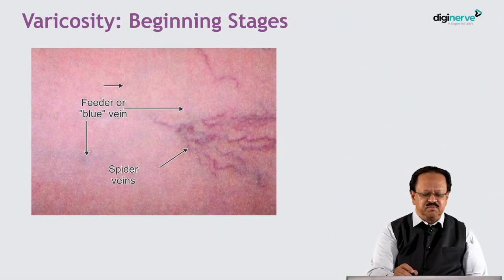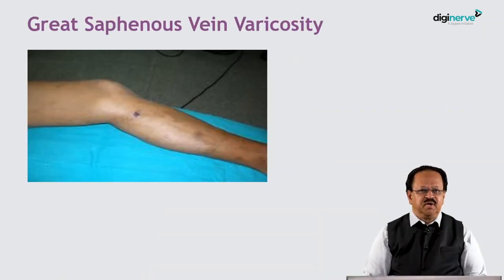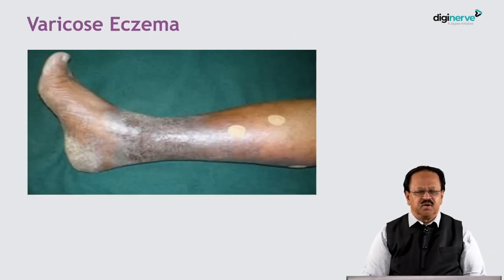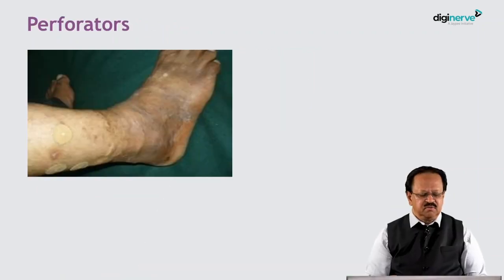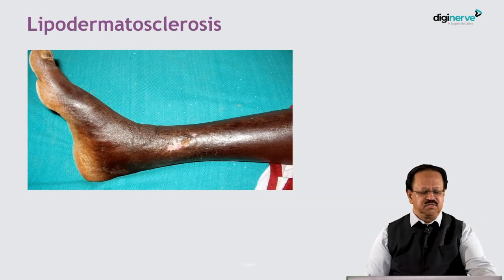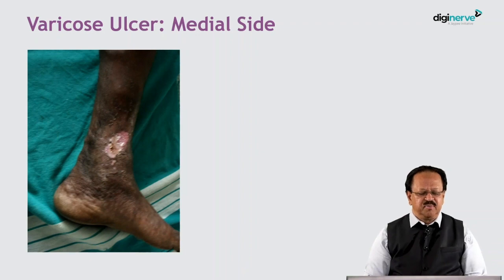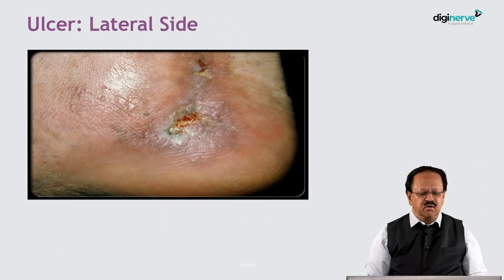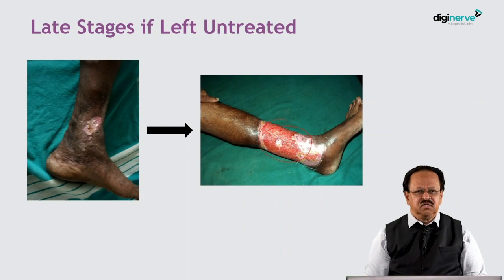Lecture on "Sclerotherapy'' By Dr. S. Sacchidanand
Learning outcomes –

1. Varicosity: Beginning Stages
2. Great Saphenous Vein Varicosity
3. Varicose Eczema
4. Perforators
5. Atrophie Blanche
6. Lipodermatosclerosis
7. Varicose Ulcer: Medial Side
8. Ulcer: Lateral Side
9. Late Stages if Left Untreated

Faculty:

Dr. S. Sacchidanand
MD, DVD, DHA, FRCP (GI)
Former Vice Chancellor, Rajiv Gandhi University of Health Sciences (2018-21), Bengaluru, Karnataka,
President IADVL (2008)

Master post-graduate concepts with Dermatology MD with India's top 80 faculty. The course includes evidence-based video lectures and notes along with bechmark trials, regular chat shows and interactive color-coded drug formulary.